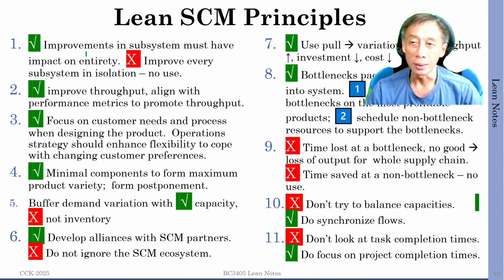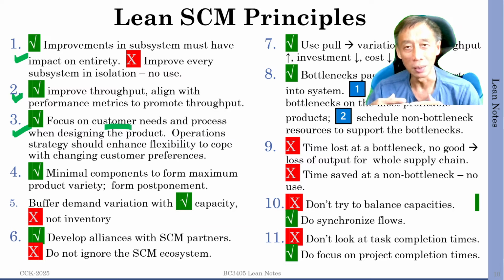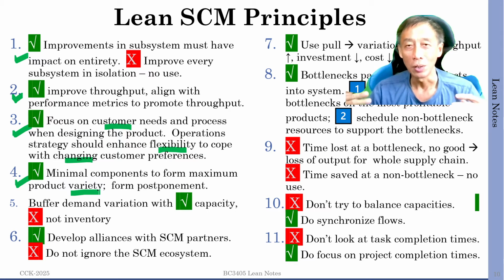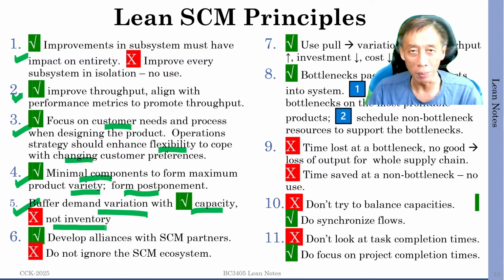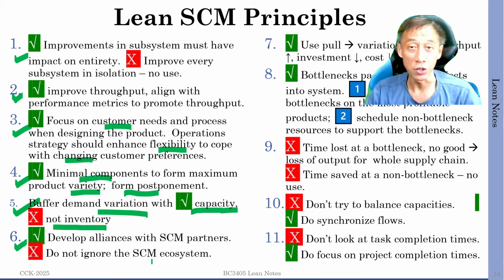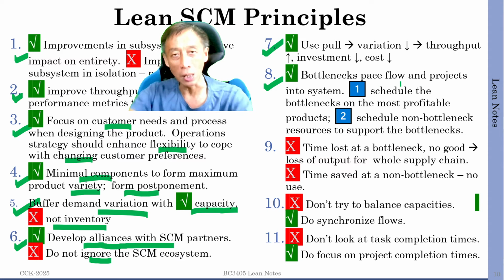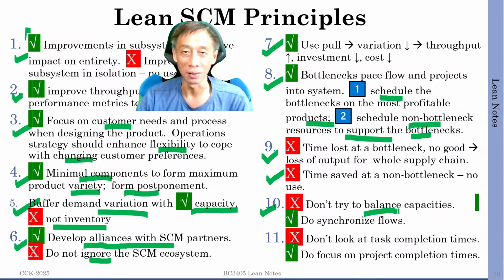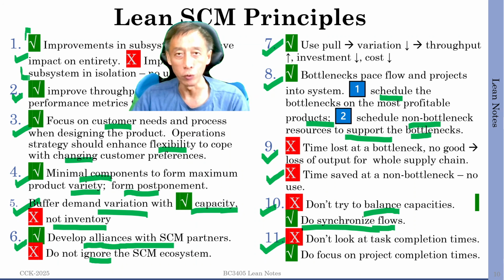Lean Supply Chain – Summary of Lean Operations